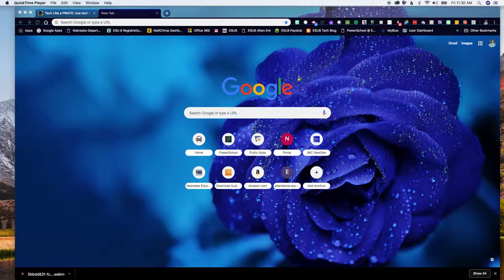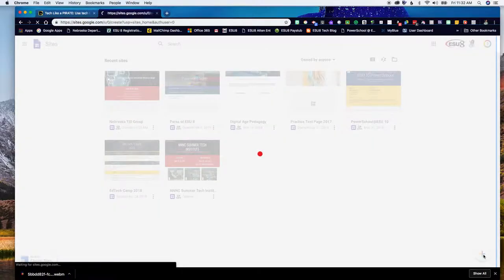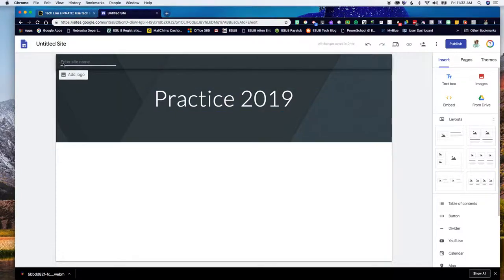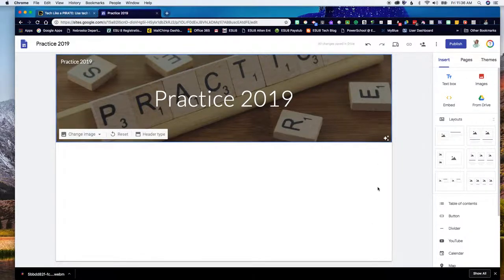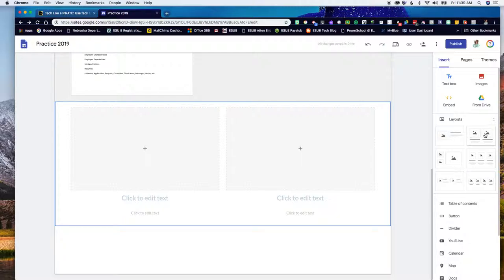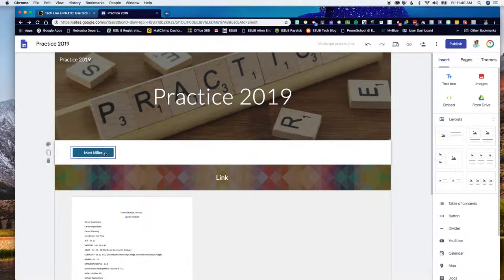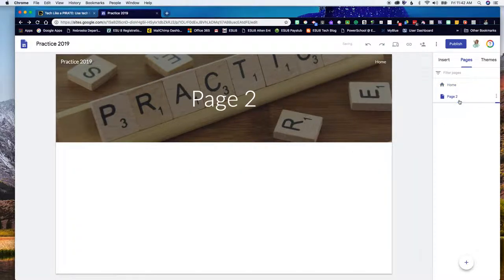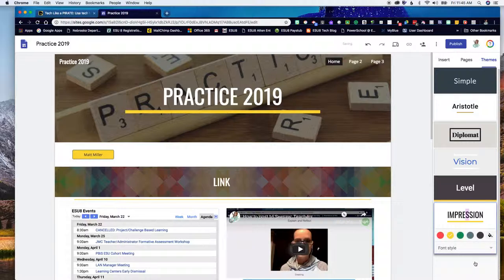A Tour of the New Google Sites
Created on March 22, 2019 by Tina Sauser.  This video will highlight the features of the new Google Sites pages, including the integration with Google Drive.